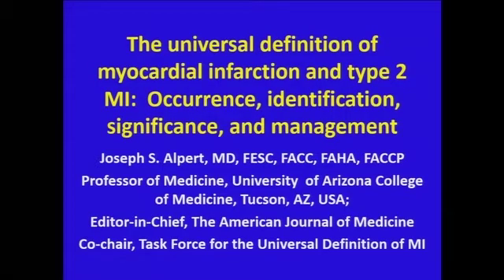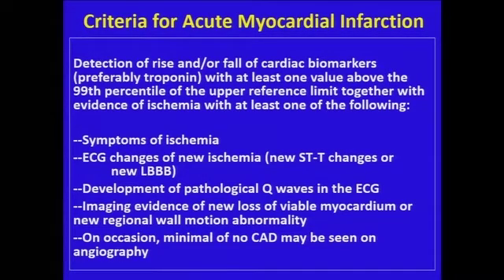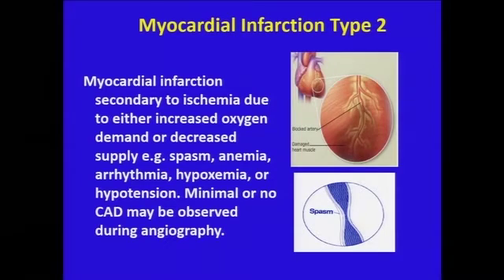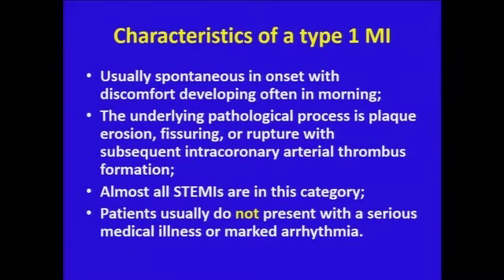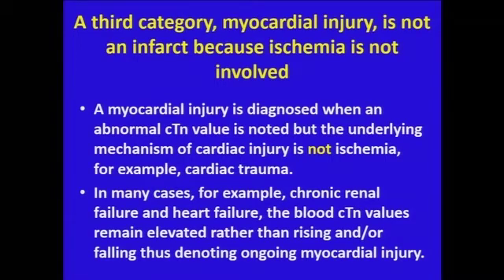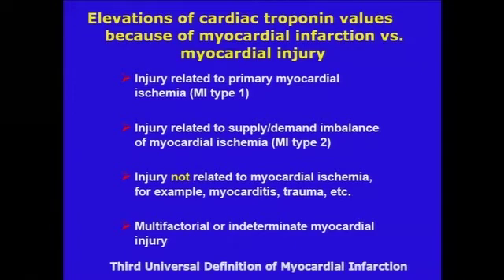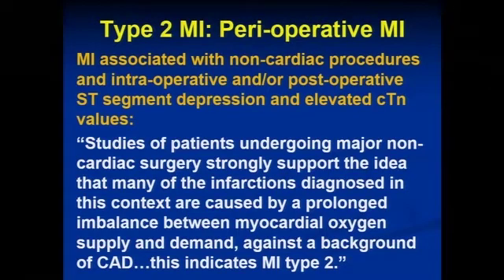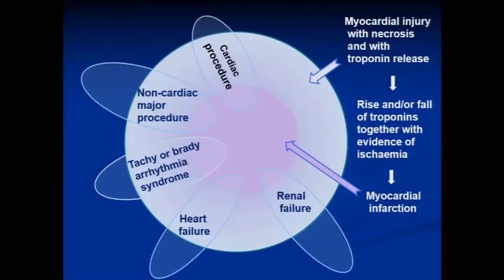The Universal Definition of MI and Type 2 MI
The Universal Definition of MI and Type 2 MI: Occurrence, Identification, Significance and Management
Presenter: Joseph  Alpert
(iScience video)
Session 666